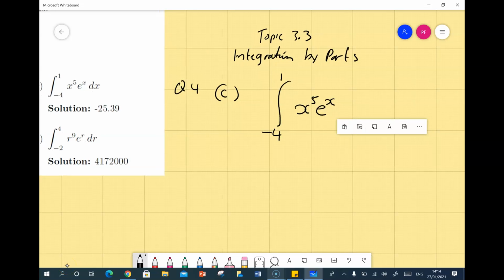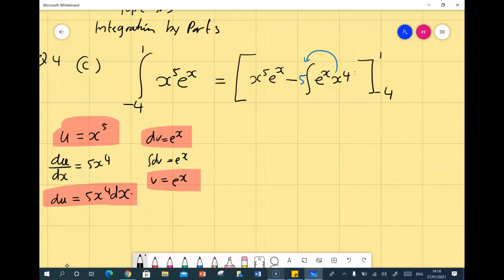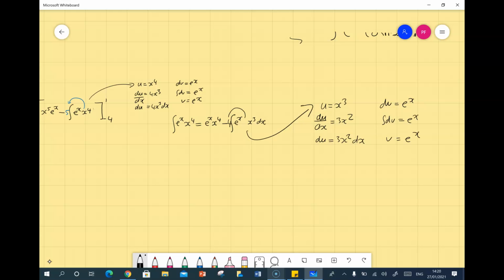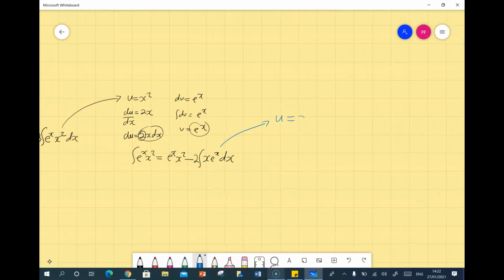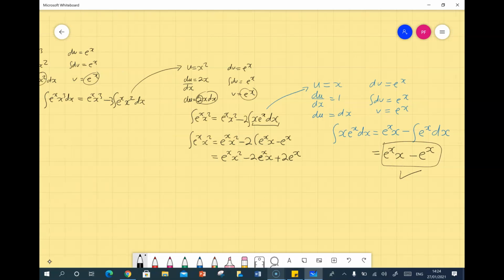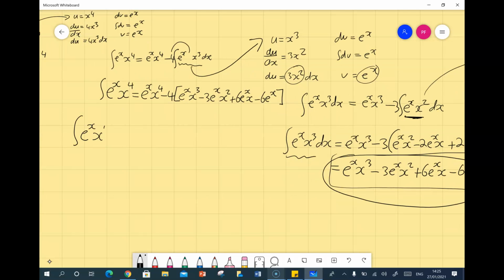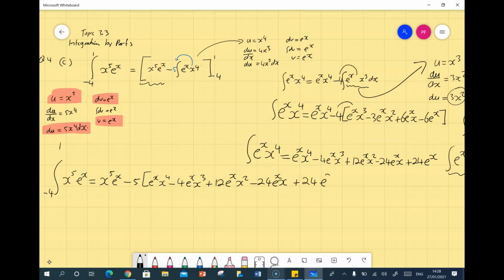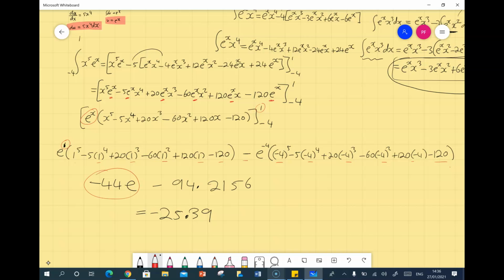Beyond LC – Integration by Parts Q4(c)